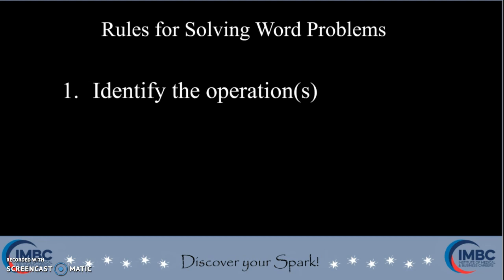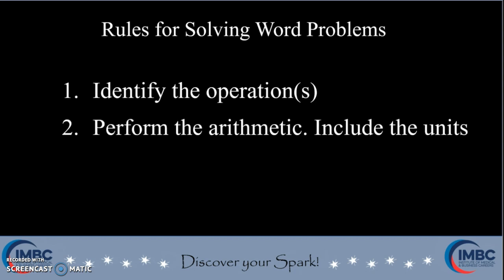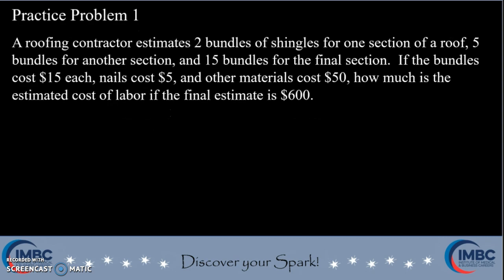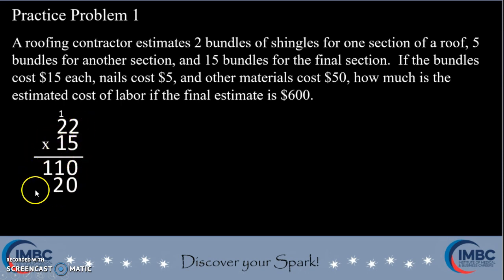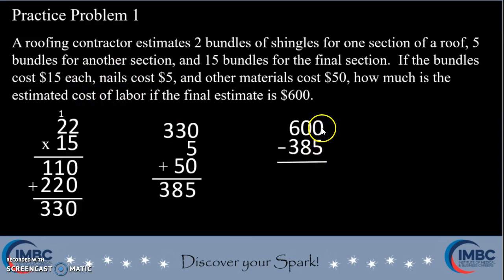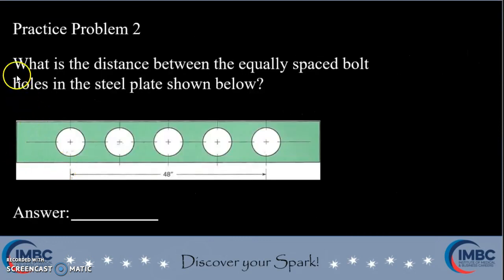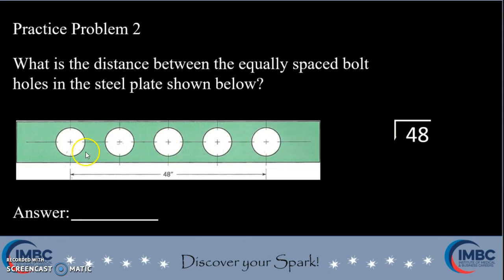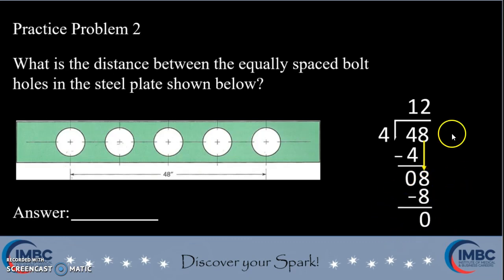Ms Karen Kidder's Micro-lecture, Week 1